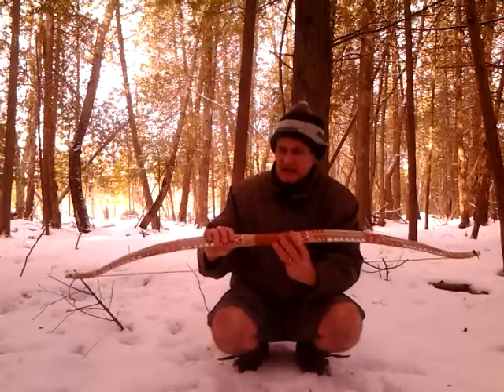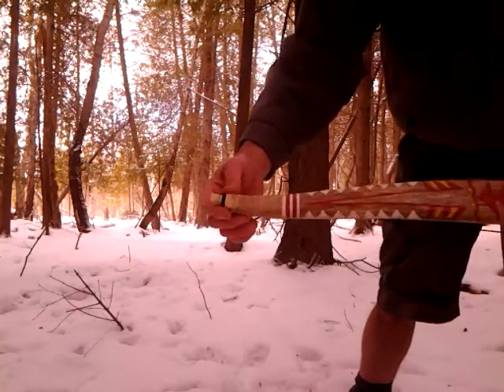Sinew Backed West Coast Paddle Bow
johnjriggsarchery.com This is my interpretation of a Native style Paddle Bow from the west coast. Paddle bows were designs found along the Pacific coast from California up into Canada. My Paddle bow blends several styles and is  oak, sinew, and raw hide. The paint was made from pigment mixed with hide/sinew glue: A combination of commercial hide glue mixed with glue I make from sinew scraps.